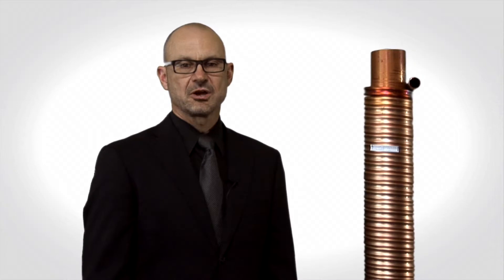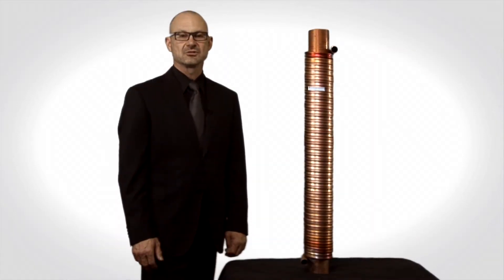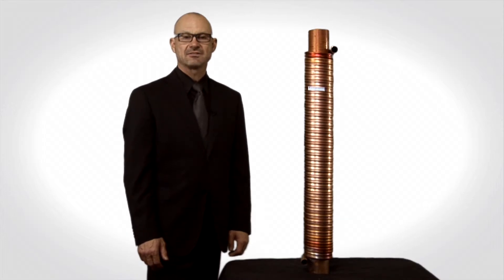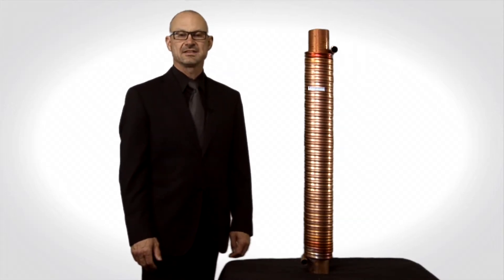Drain water heat recovery - What is DWHR?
What is DWHE? Drain water heat exchanger

Imagine Mom and Dad going to work and the two kids going to school.  Everyone wants a shower between 6 and 7 am!  Dad has a short first shower so he does not hear about Mom's cold shower at the end of the day.  The Watercycle can extend your hot water heater from 45 minutes of continuous use to 1 hr 15 minutes.
Nothing puts a smile on your face  to start the day like hot water!

Water enters the home between 5-12ºC and is heated to 50ºC in the hot water tank. Showerhead temperature is approximately 41ºC and this water is flushed down the drain at 37ºC.

This energy can be brought back into your home to substantially reduce hot water heating costs. The Watercycle™ is a Drain Waste Heat Exchanger which will heat water coming into your home by 12ºC using the energy from water being flushed down the drain.